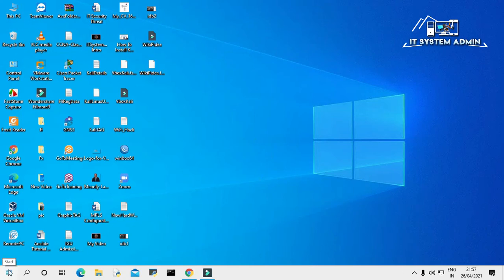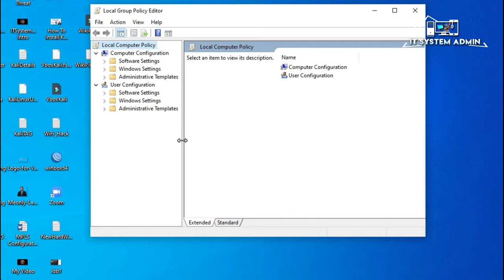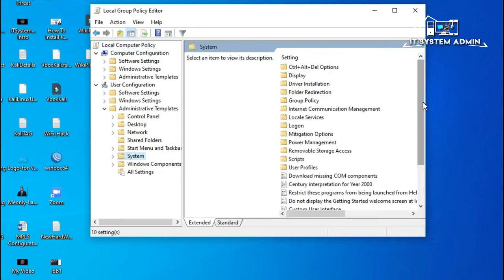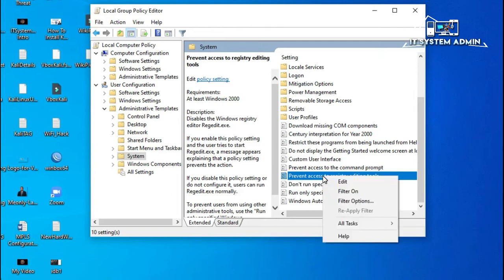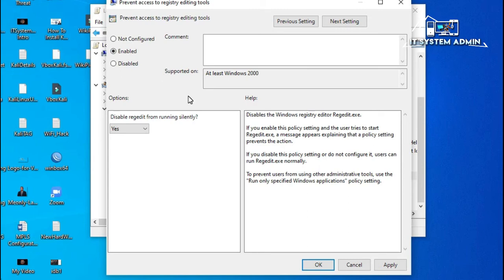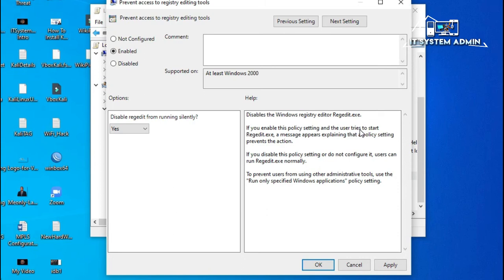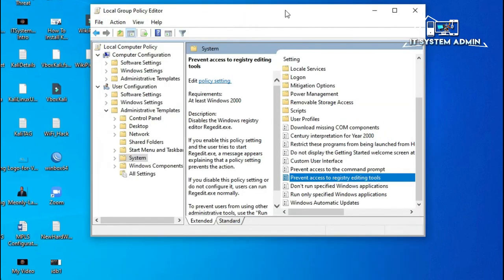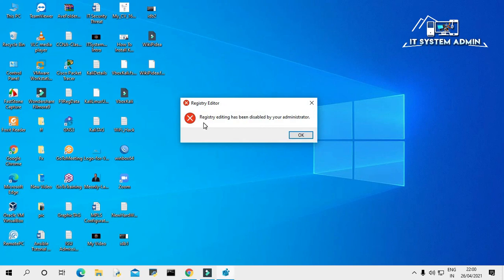How To Prevent Access To Registry Editing Tools On Windows 10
Prevent access to registry editing tools
Prevent the Windows registry editor Regedit.exe.

If you enable this policy setting and the user tries to start Regedit.exe, a message appears explaining that a policy setting prevent the action.

If you disable this policy setting or do not configure it, users can run Regedit.exe normally.

To prevent users from using other administrative tools, use the "Run only specified Windows applications" policy setting.
Disable the Windows registry editors, Regedit.exe and Regedt32.exe.
If this setting is enabled and the user tries to start a registry editor, a message appears explaining that a setting prevents the action.
To prevent users from using other administrative tools, use the "Run only allowed Windows applications" setting.
Prevent access to registry editing tools on Windows 10
In this video, we will see how to disable, restrict or prevent access to Registry Editor or Registry Editing Tools using Group Policy Editor or by tweaking the Windows Registry in Windows 10/8/7. We will also show you what you can do if you cannot access the Registry in Windows 10/8/7. If you receive Registry editing was disabled by your Administrator message, then this post will also help you enable access to REGEDIT.

Prevent access to Registry Editor
On a shared computer, you may want to allow registry access to some users. One can always use the Group Policy Editor, which is available only in select versions of Windows 8, Windows 7 or Windows Vista or one can tweak the Registry settings to do it.

Prevent access to Registry Editing Tools using GPEDIT
To do so, type gpedit.msc in Windows Start Search Bar and hit Enter to open the Group Policy Editor.
Regards
Quazi Mahmudul Huq
Senior Faculty